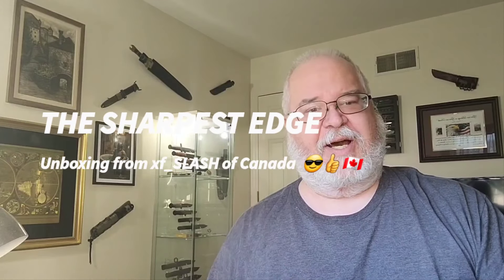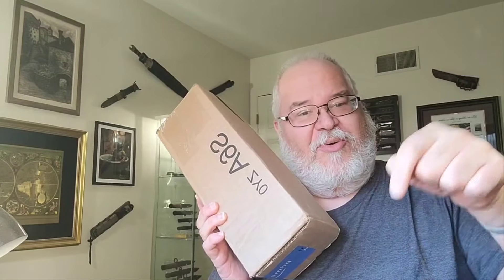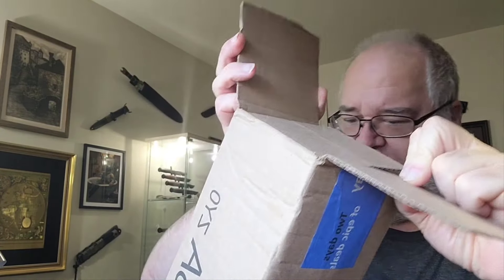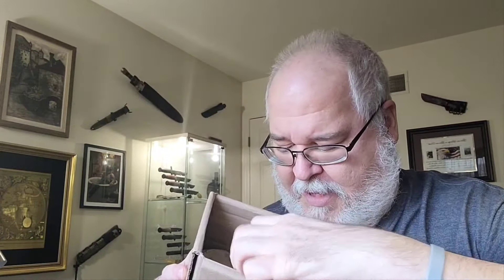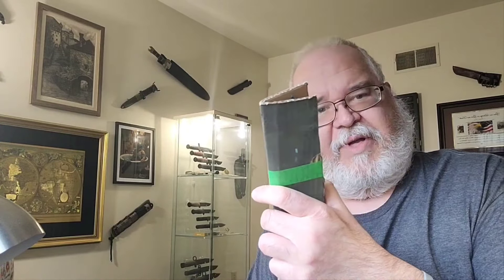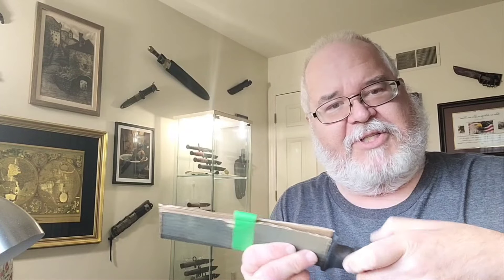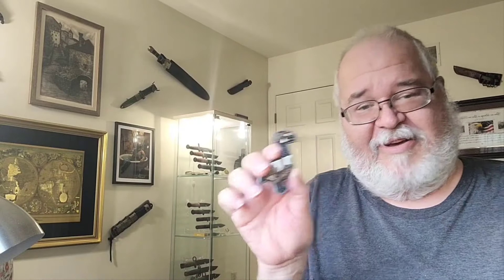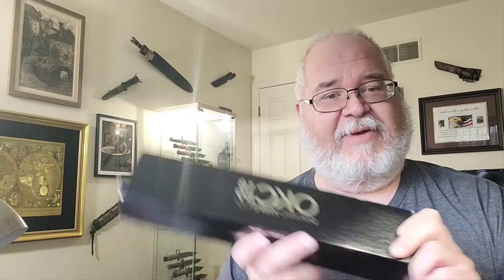THE SHARPEST EDGE: Unboxing from xf_SLASH of Canada 😎👍🇨🇦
In this unboxing video, Blade showcases the knives he purchased from ‎@XFSlash444  of Canada.  Individual review videos to follow soon.